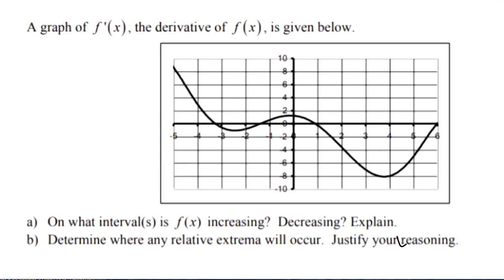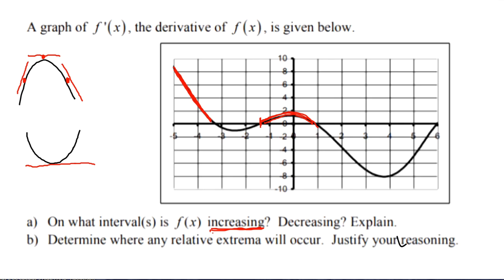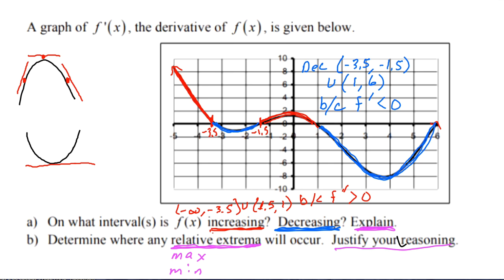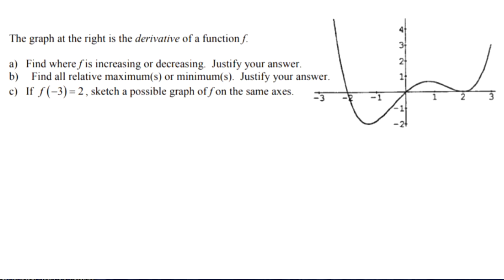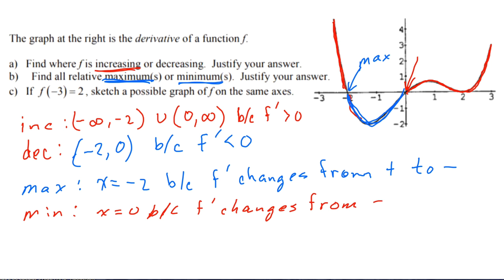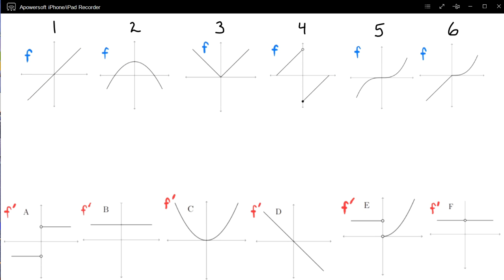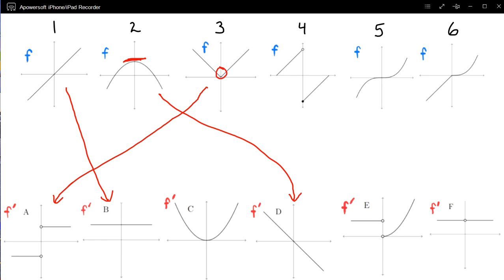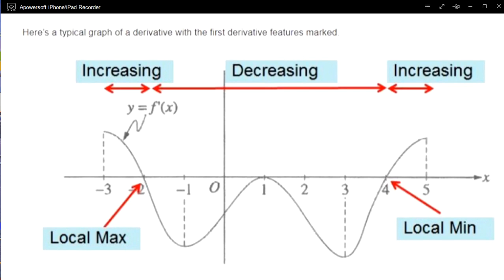Graphs of Derivatives